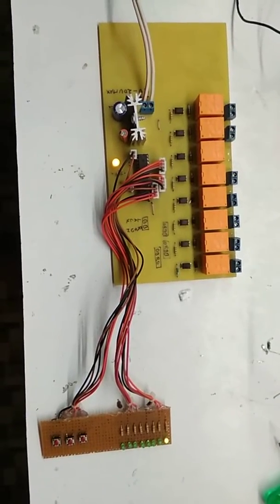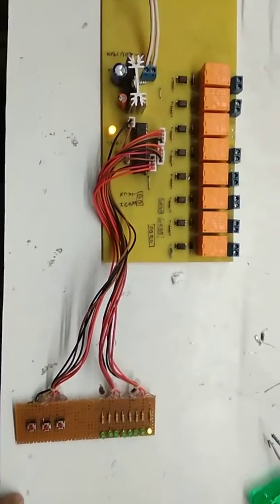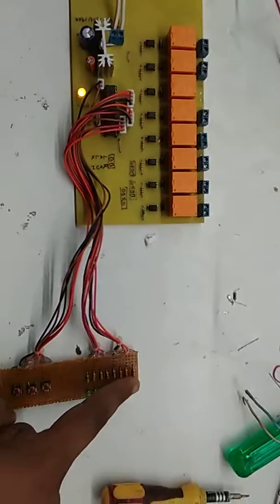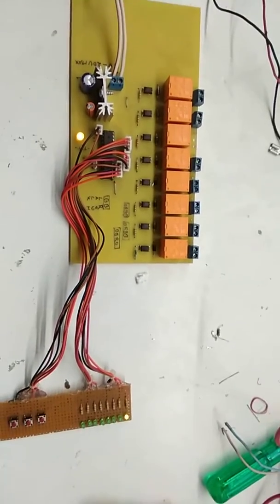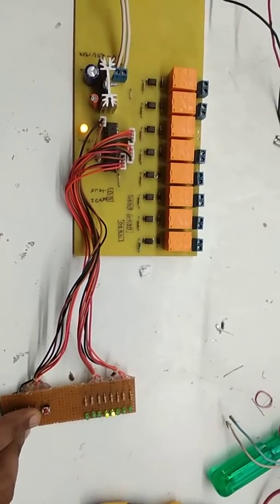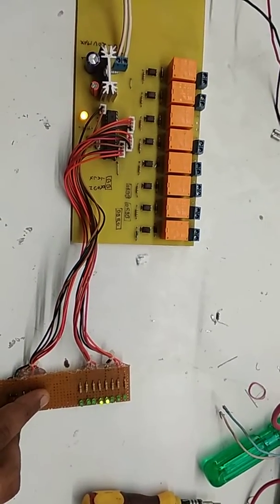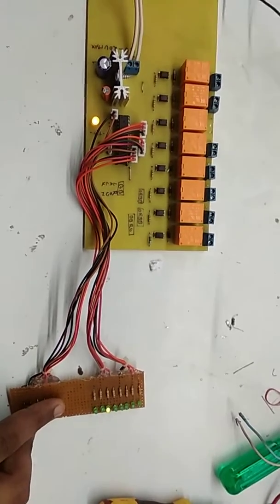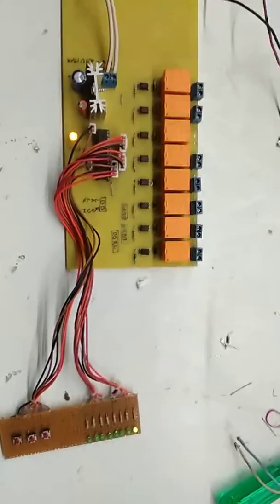New Arduino project step up down relay system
This is Arduino based step up down relay control system which has various use in daily life like to convert manual stabilizer to automatic and many more